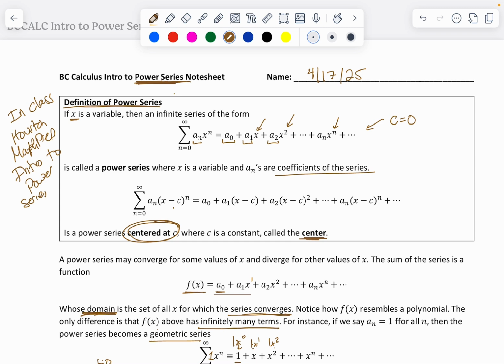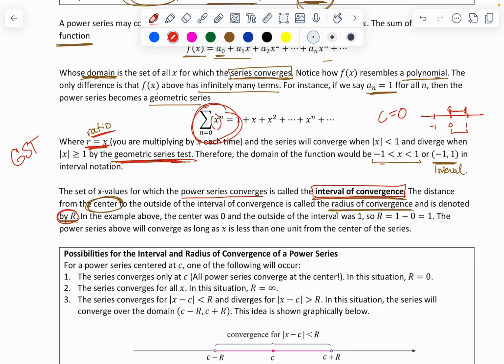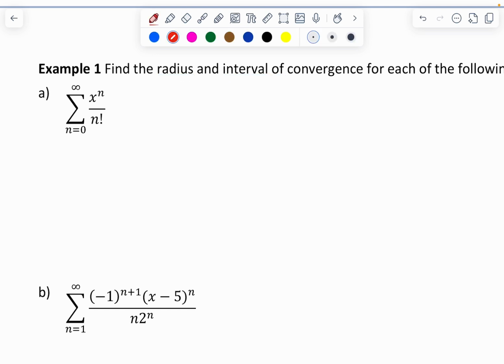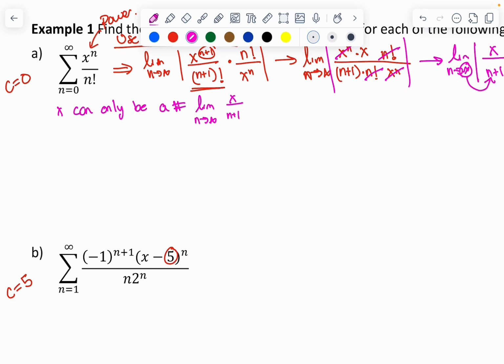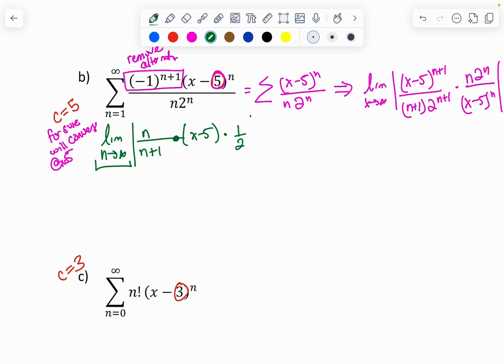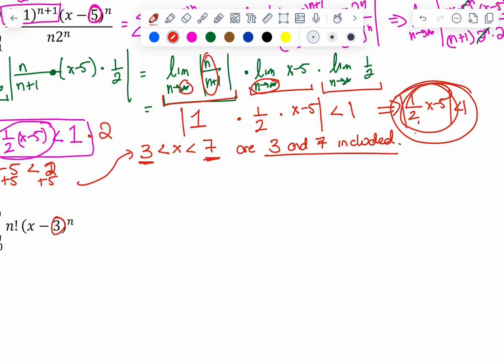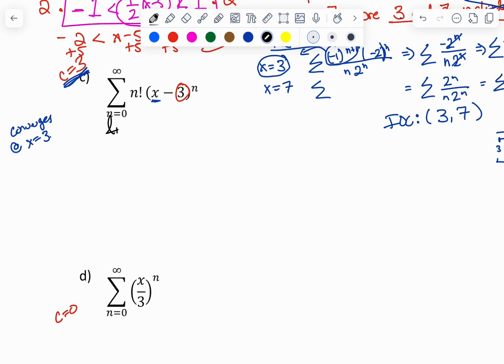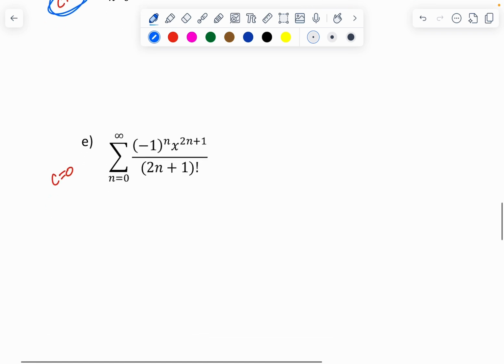APBC Intro to Power Series